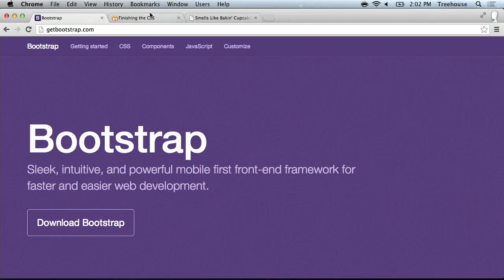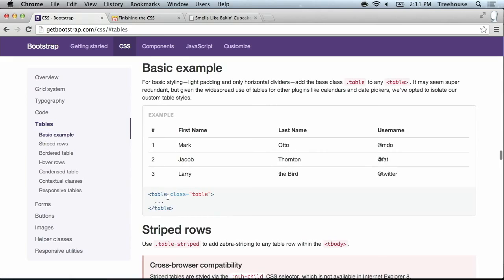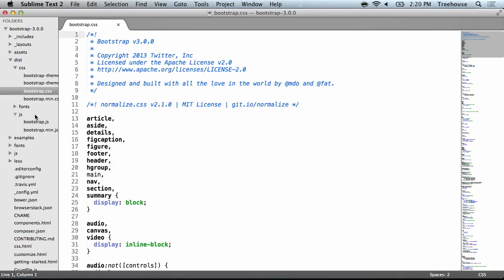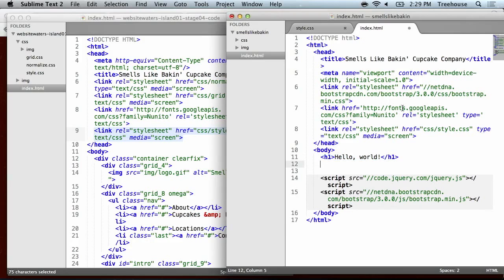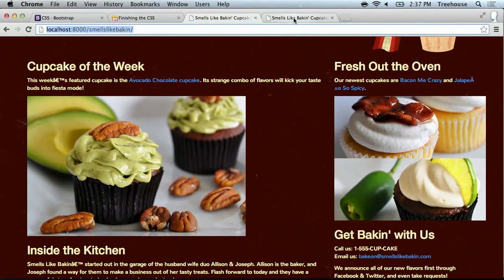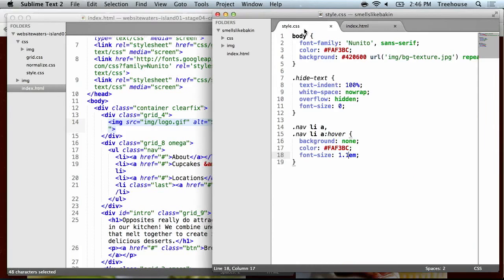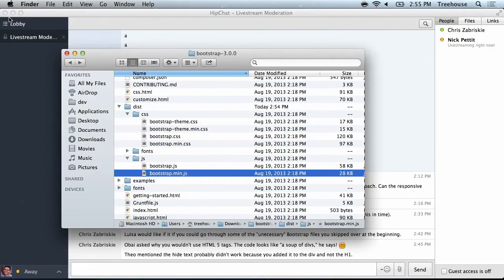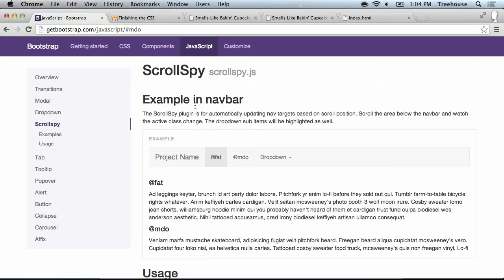Building Websites with Bootstrap 3 - Free Tutorial - Teamtreehouse